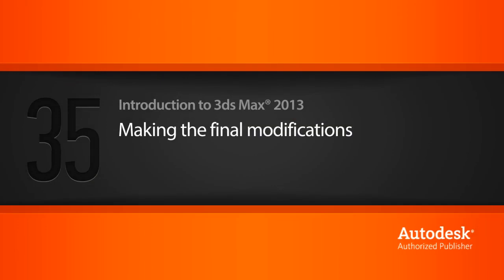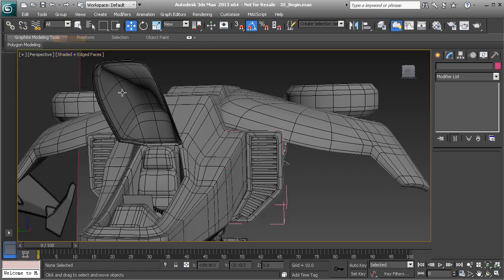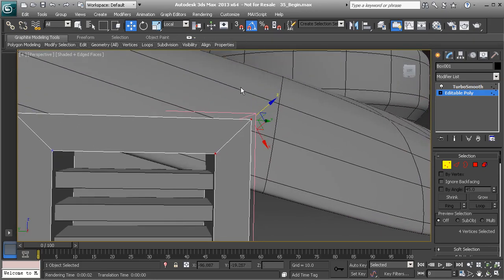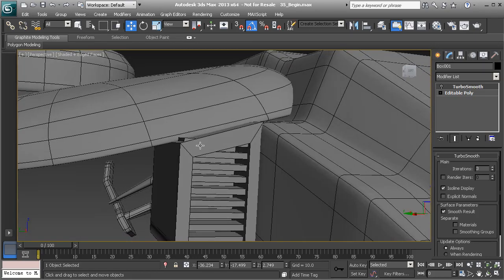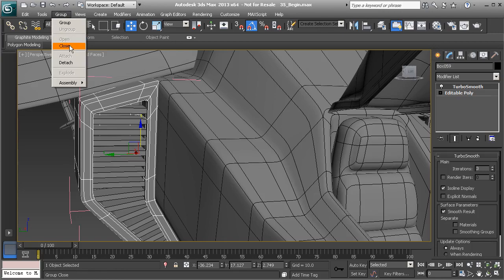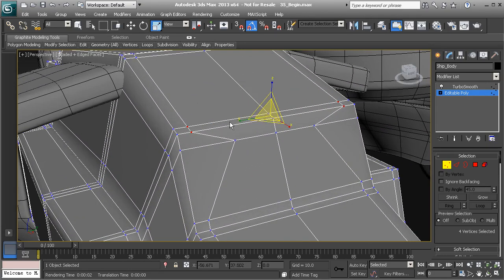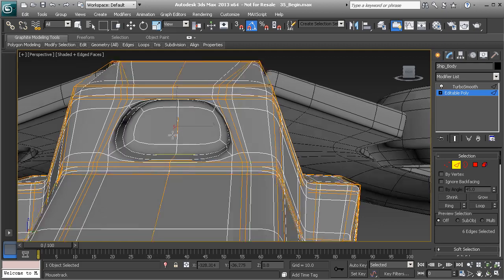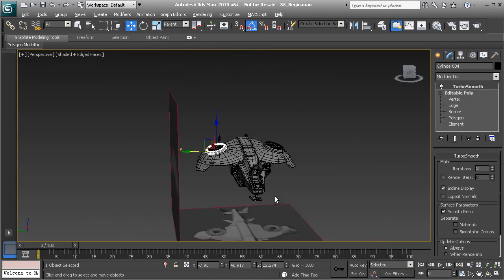35 Making the final modifications